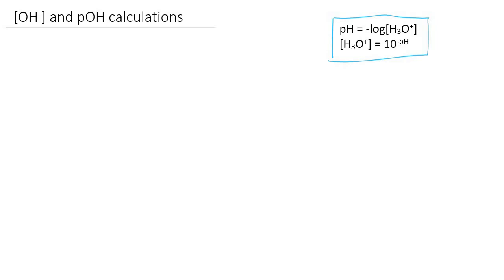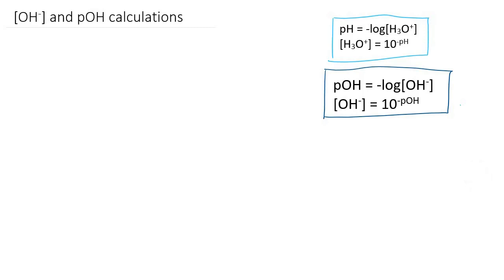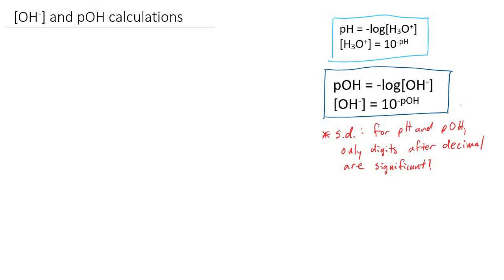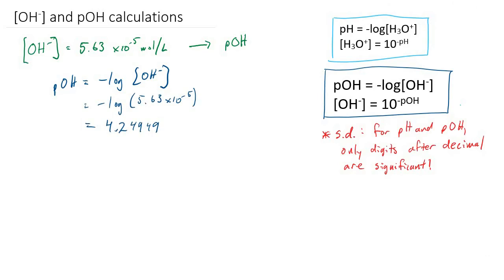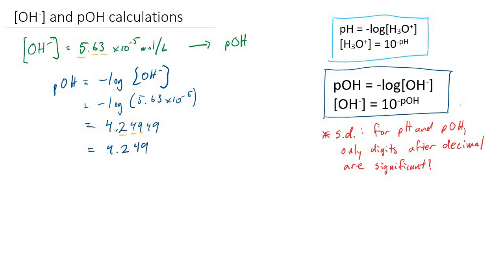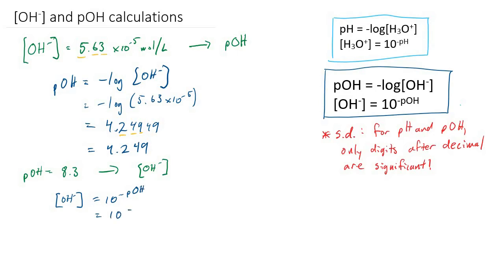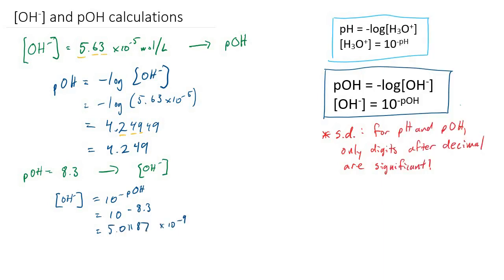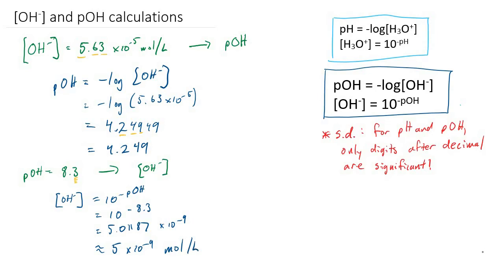pOH and Hydroxide Ion Concentration Calculations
How to convert between pOH and Hydroxide Ion Concentration using log and powers of 10.